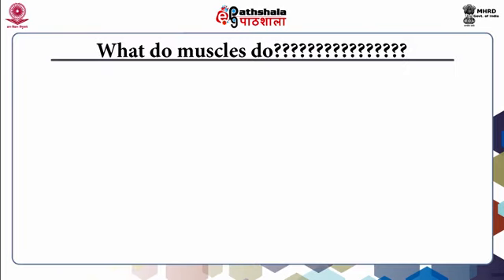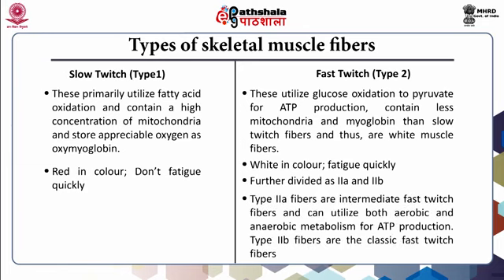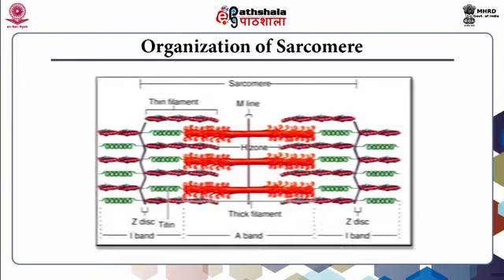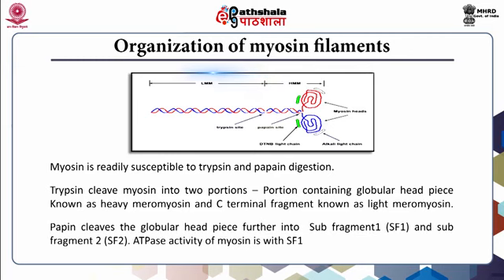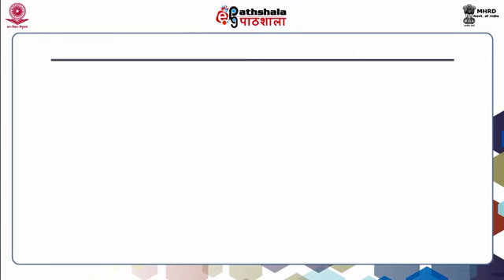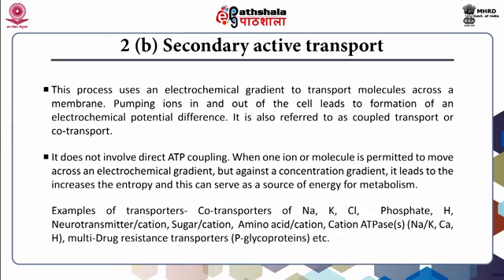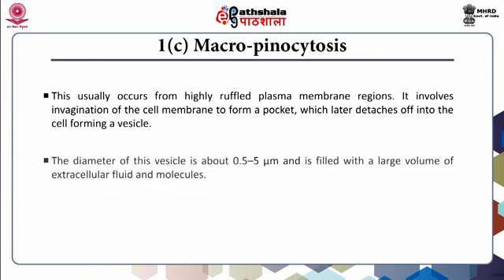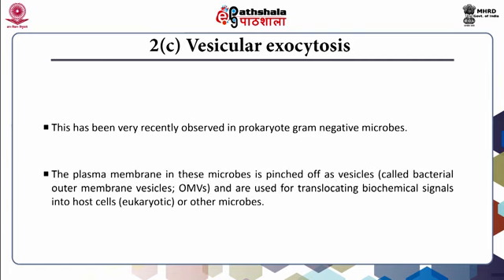M-15. Muscle Protein Function Paper 8